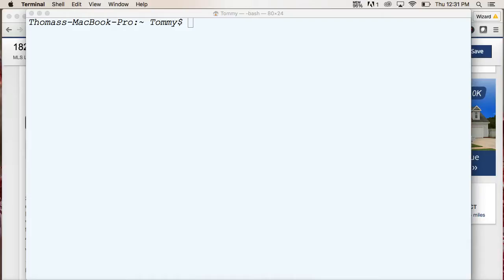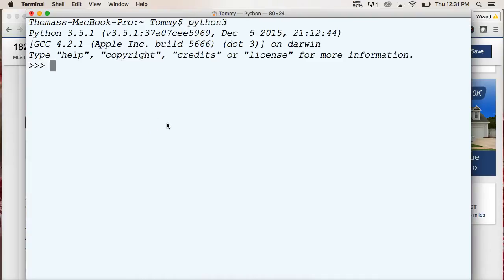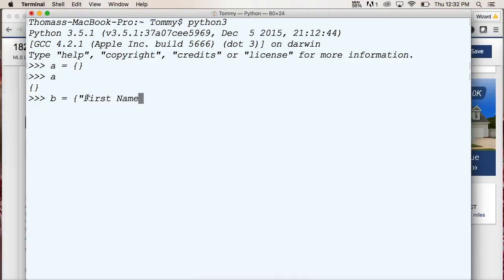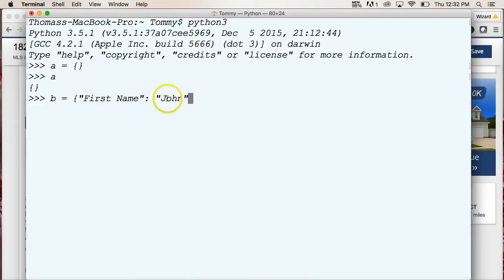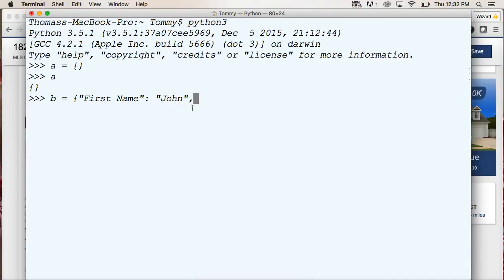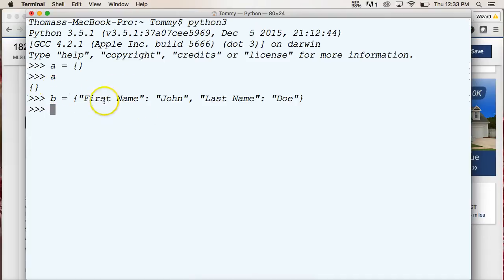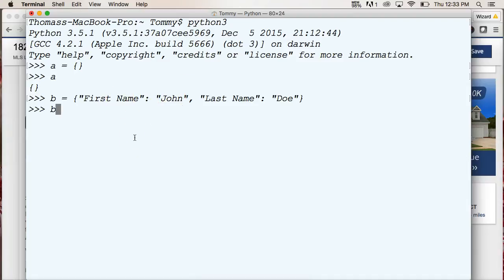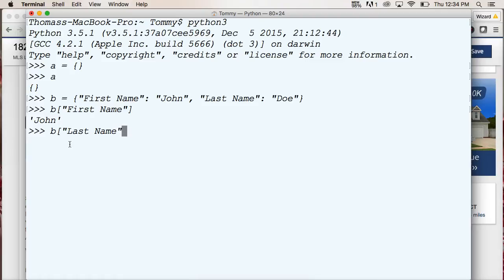99 Python Tutorial Python Dictionaries YouTube